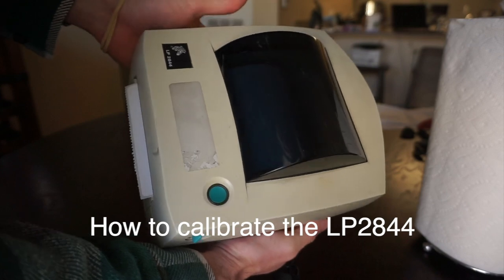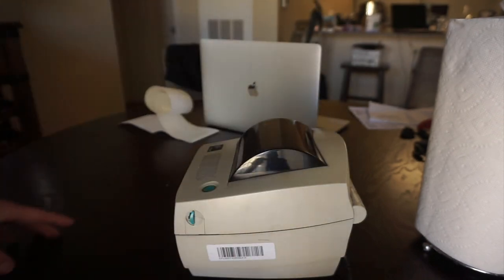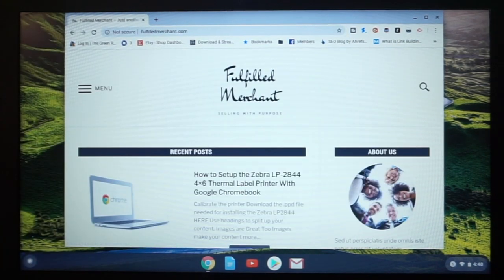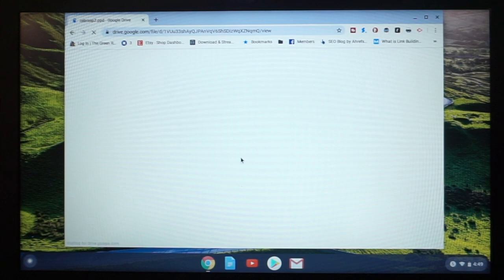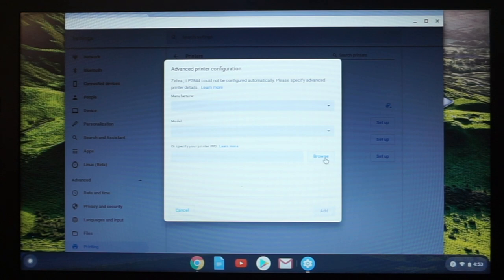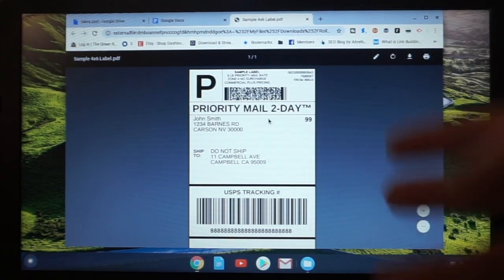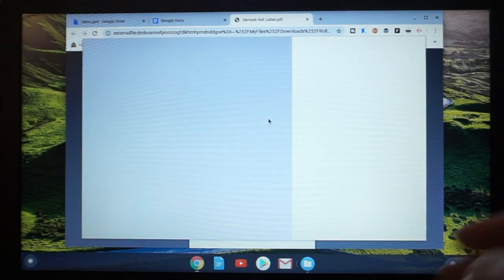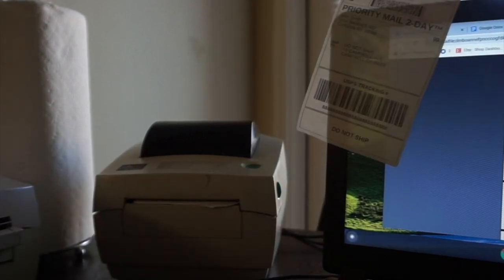How to Setup and Install Google Chromebook with Zebra LP2844 Thermal 4x6 Shipping Label Printer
Missing the power supply?

After hours of researching and tinkering I think I have found a solution and created a guide that hasn’t been published yet. Here are the steps below.

1) Get a Zebra LP2844, NOT THE LP2844Z model, not the UPS LP2844 (I have not tested it with the UPS model and it most likely will not work) - Review of the printer

2) Calibrate your printer for the 4x6 labels -

The blog is new, and this post is terrible, but its a place to park the file for now.

4) Plug in printer, install with .ppd file you just downloaded

5)  Print a test 4x6 label, or change your settings on ebay, etsy, poshmark, or whatever for 4x6 and generate a shipping label and print.

These printers take this type of cable
Usually you can buy one at a thrift for cheap or find it around the house =)